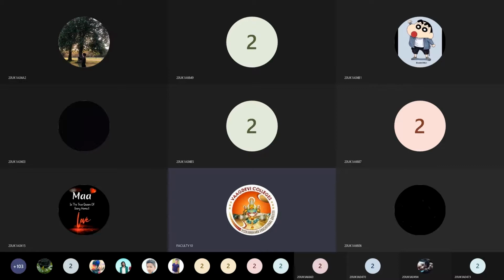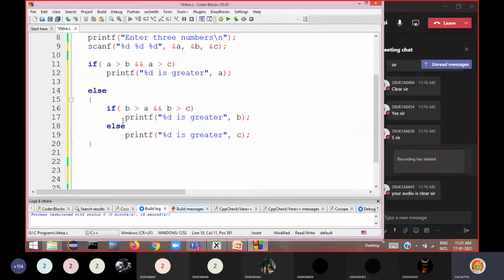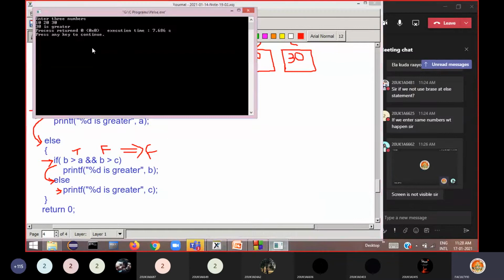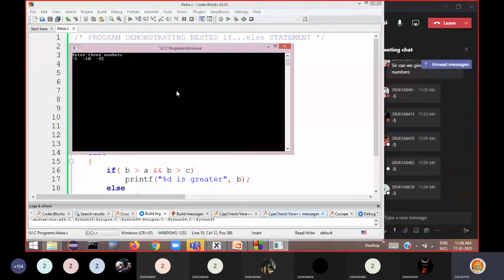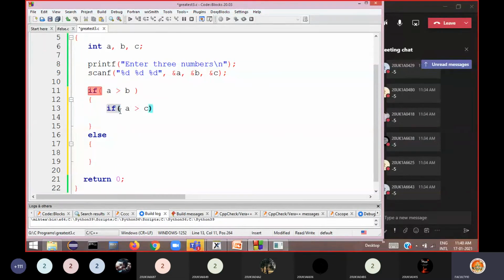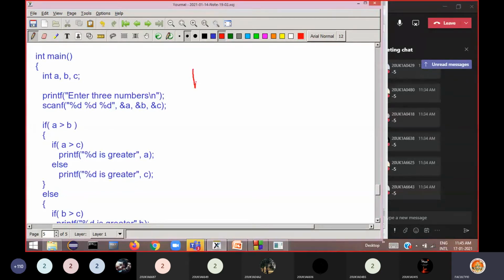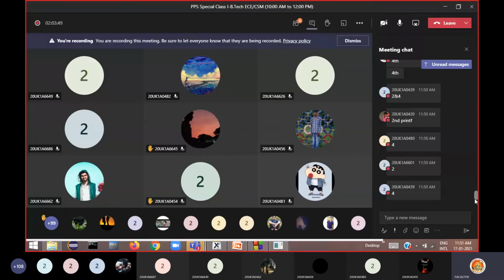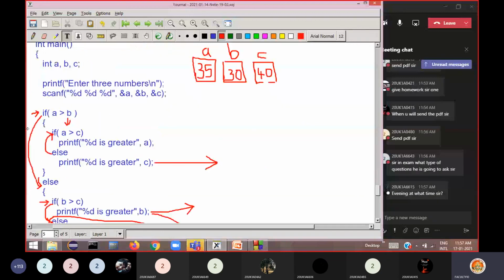Nested if else in C(Video2) by Dr. E. Raju